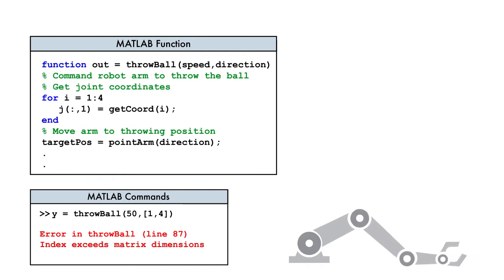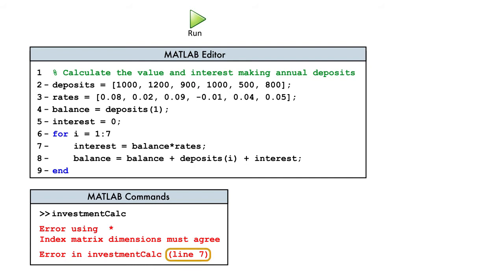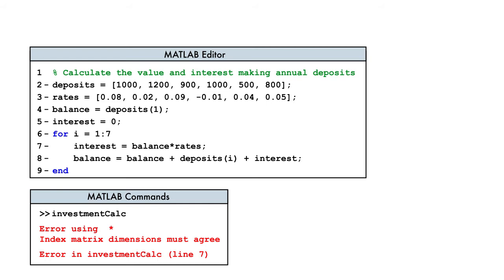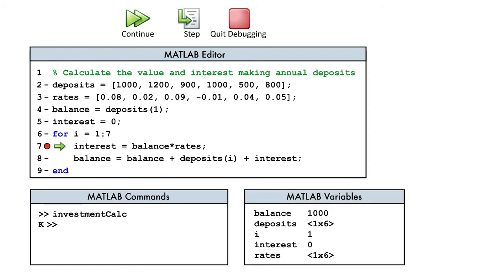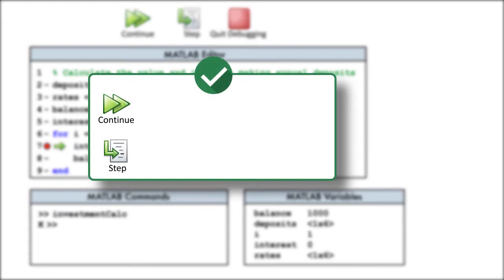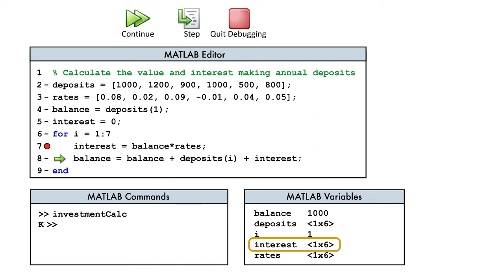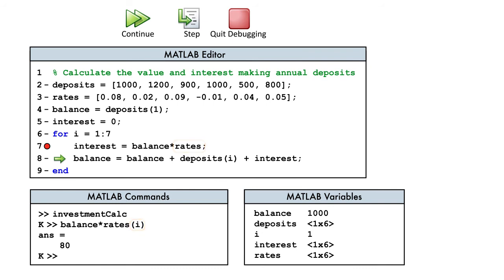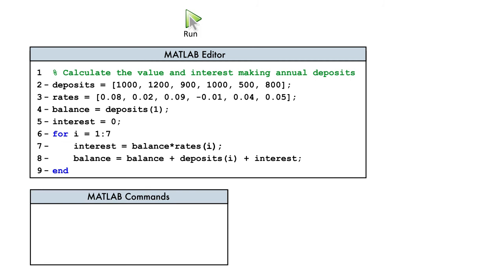Troubleshooting Code with the Debugger Machine Learning